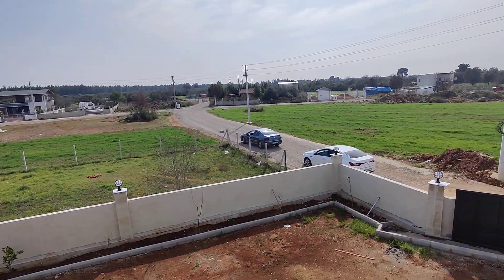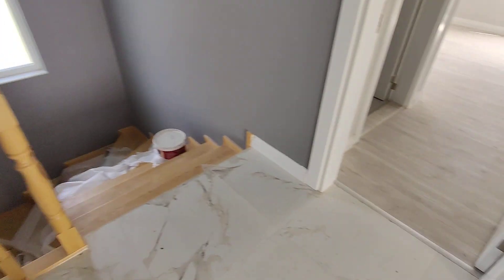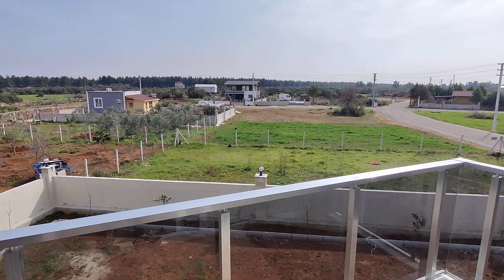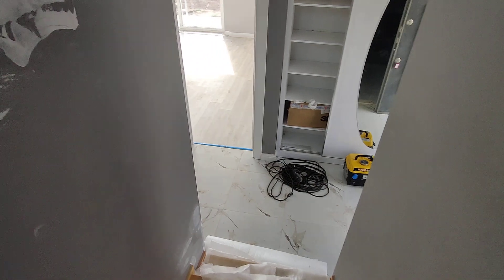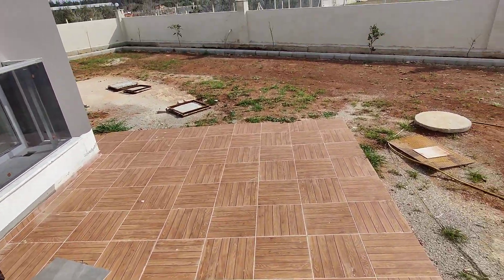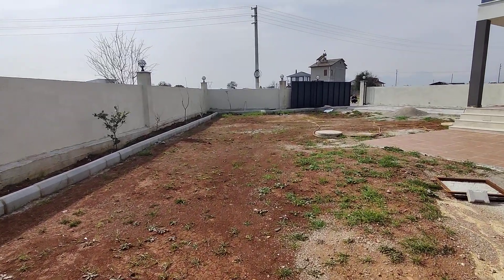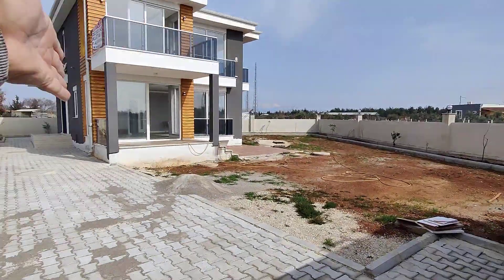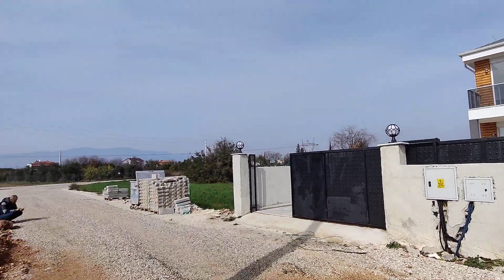170k GBP Private pool Villa Antalya Turkey 🇹🇷